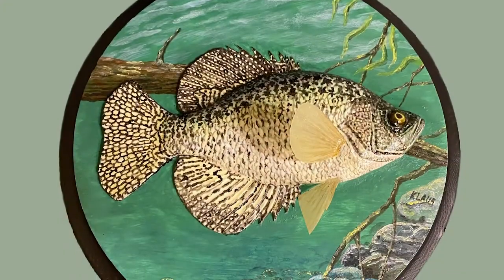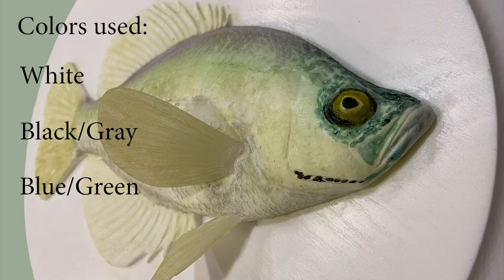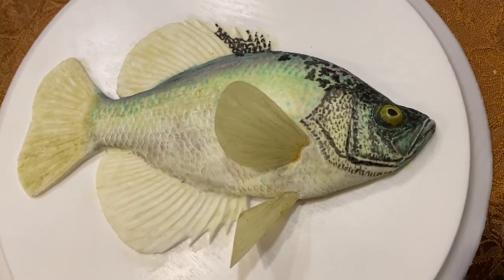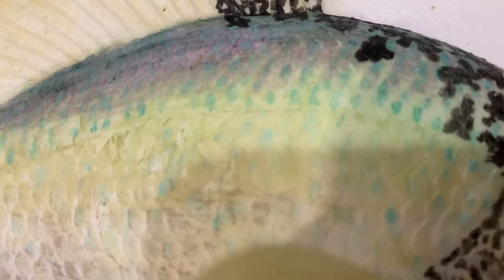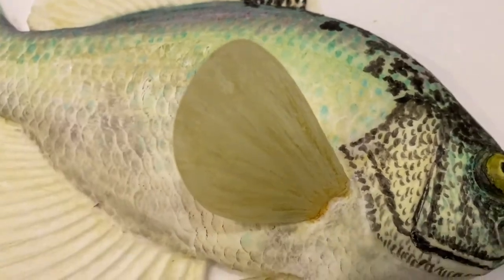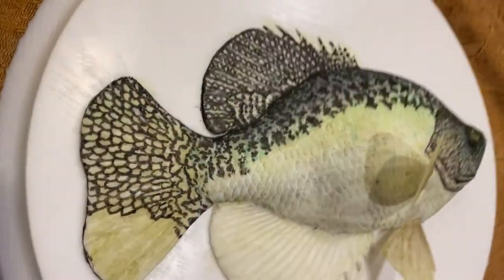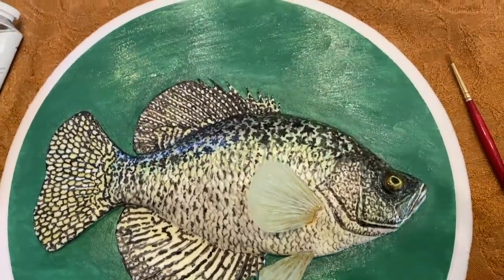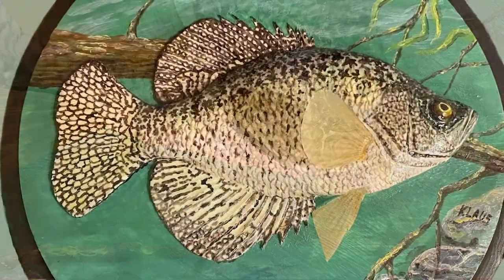Klaus Kits Painting Tutorial Crappie